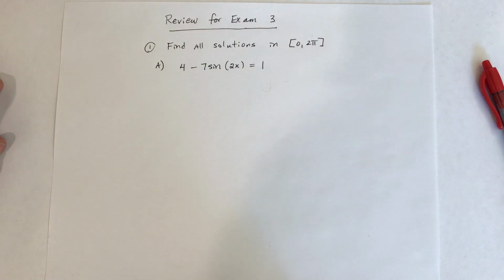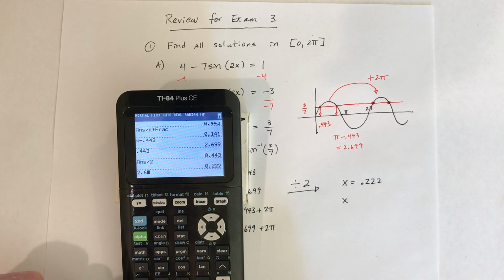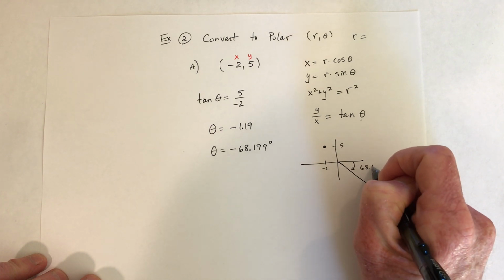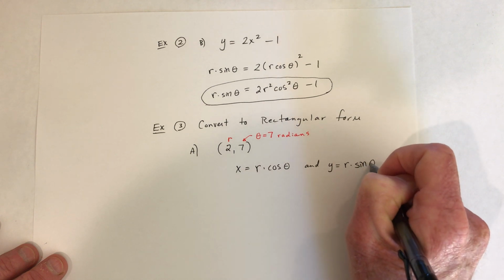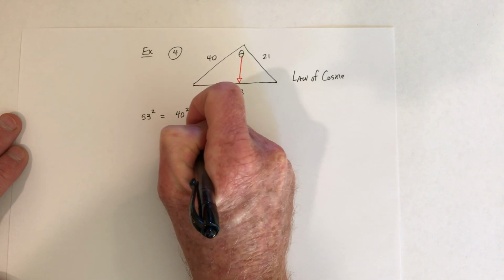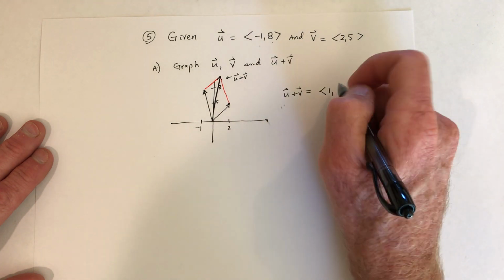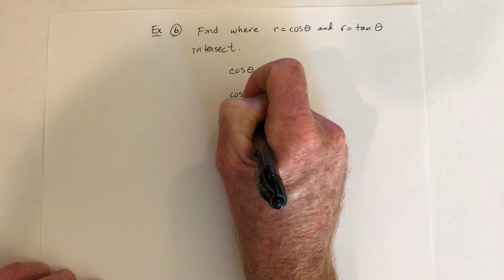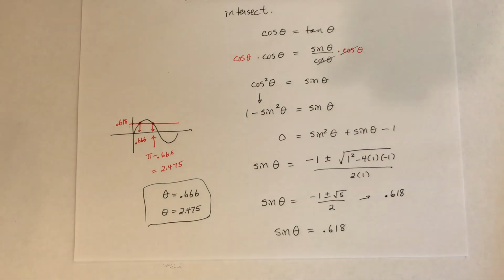Math 24 Exam 3 Review